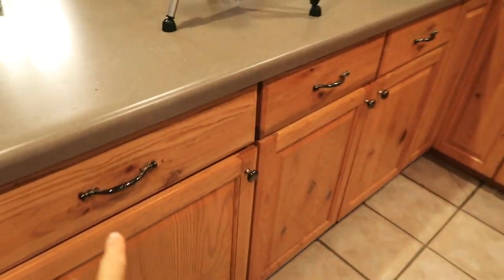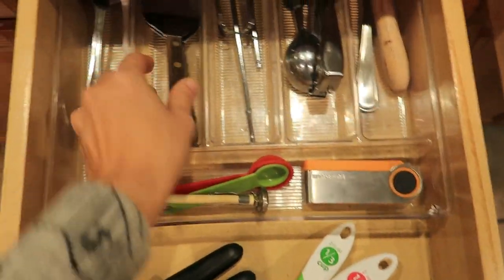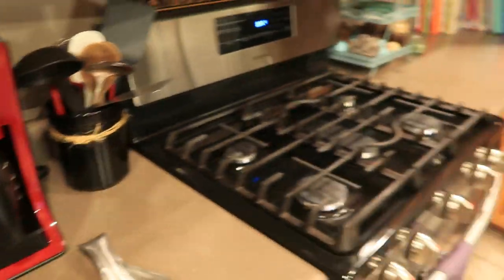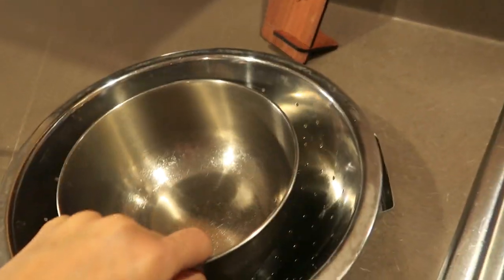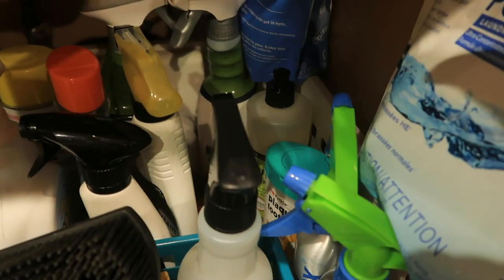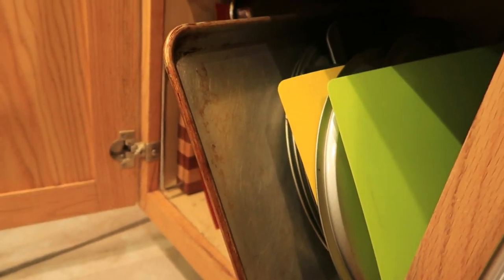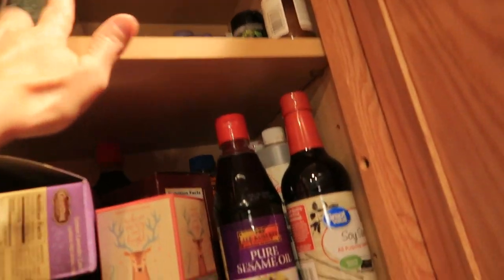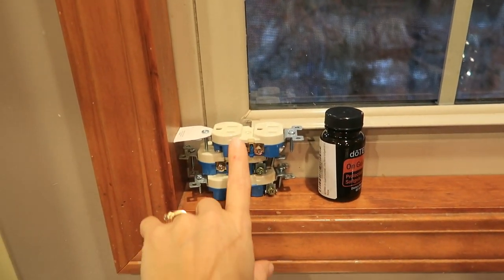What's in my KITCHEN? by a Large family MOM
I hope you enjoy and remember to "Gather up those fragments!"  When you do that you will find your basket-sized blessings in your fragments!

You can order my book:  “Large Family Mothering” to help manage and set up your home, no matter what size family you have.

Need to declutter your life?  Check out my book “Less Stuff More Life” to help take a simple approach to decluttering your life physically, mentally, and spiritually

Want to learn how you can be completely set free from emotional “junk” that will hold you back from experiencing true freedom in your life?  Read how I have overcome depression, bitterness, taking offense, self-doubt, and  learning to let go with my book “When the Storm Clouds roll in”.  In this book,  I give you very practical, step by step ways to deal with all of these areas.

Items I use all the time:

These are the plastic deli containers you see in my freezer cooking videos

Here is my giant mixing bowl in my cooking videos

Here are the 8.5 inch stainless steel bread pans

I absolutely LOVE, LOVE my Norwex cleaning cloths you can get some too from Heather.

Here is a link to my Pressure cooker that I use from Cosori

Here is the camera pack I use:

Tripod I use:

Camera case I use: